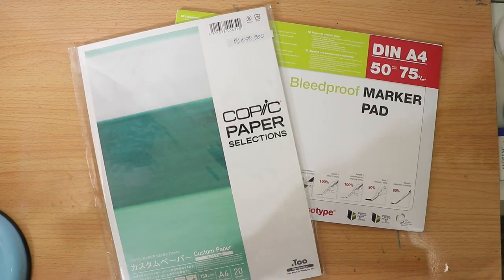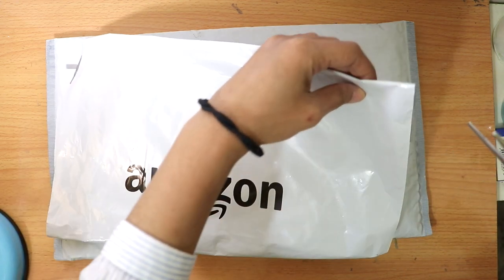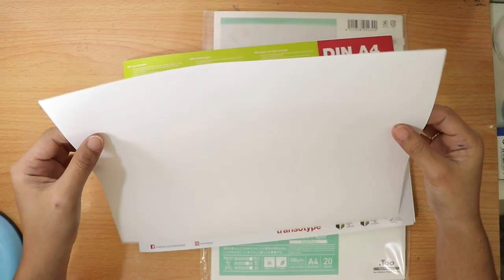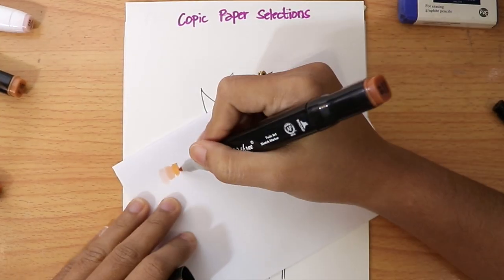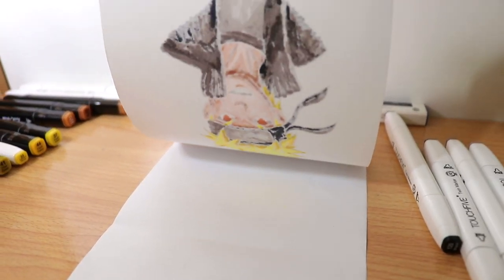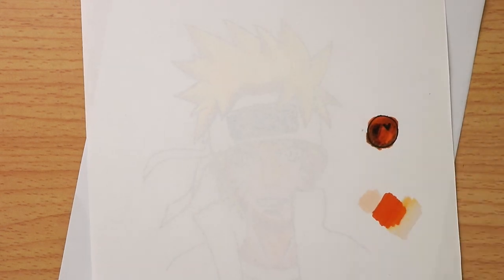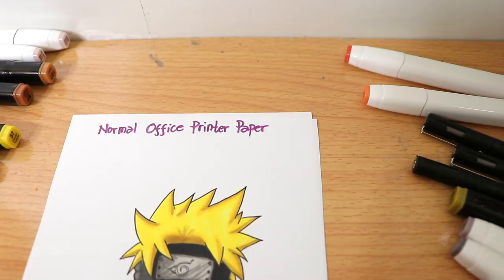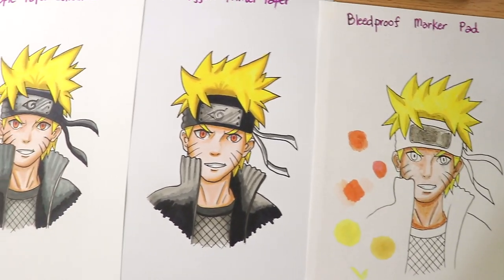What paper is best for alcohol markers? UNBOXING & REVIEW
In this video I will show you What paper is best for alcohol markers? UNBOXING & REVIEW
This video may apply to any Alcohol to any alcohol markers like, copic, ohuhu brush markers, touch five marker etc.

List of Materials that I used: US LINK
168 Colors Alcohol Markers Dual Tips
80 Colors Touch-5 Alcohol Graphic Pen Manga Graphic
Uni Pin Fineliner Drawing Pen
Copic 26075300 Custom Paper A4 150 g 20 Sheets.

List of Materials for filming
Canon EOS 80D 18-135mm
GoPro Hero6 Black
Apple MacBook Pro